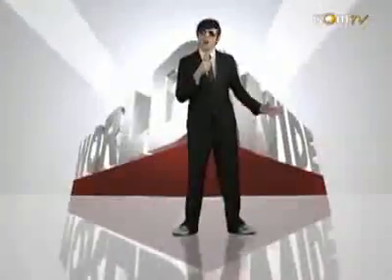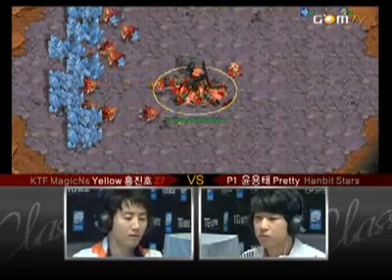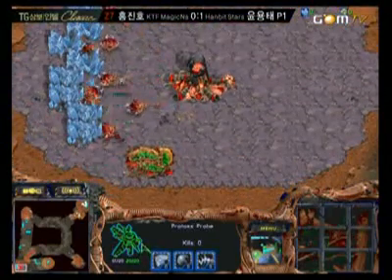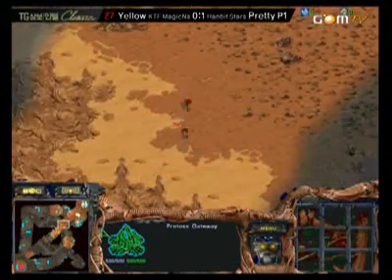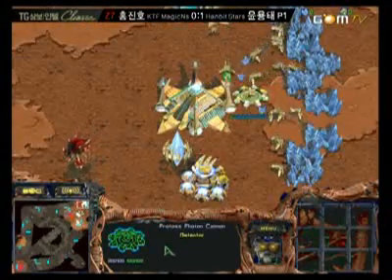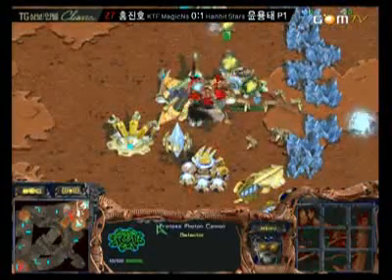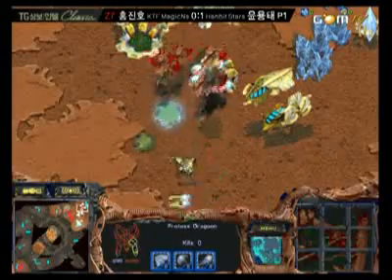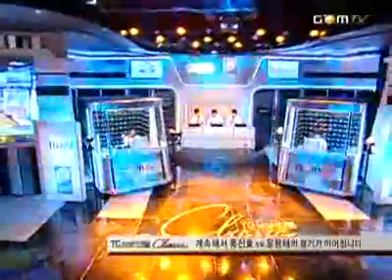Yellow vs Pretty - Game 2 [Final 64 Round 2 Group B]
Averatec-Intel Classic 2008 Season 1
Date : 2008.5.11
Match : Yellow vs Pretty
Map : Colosseum